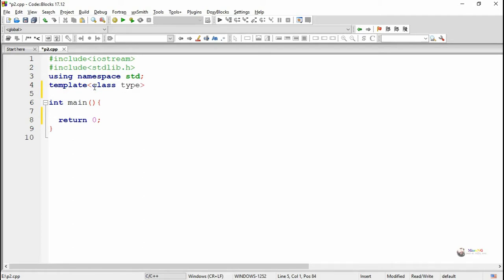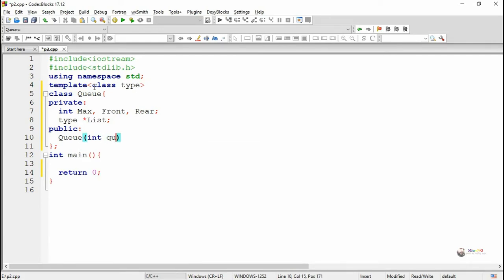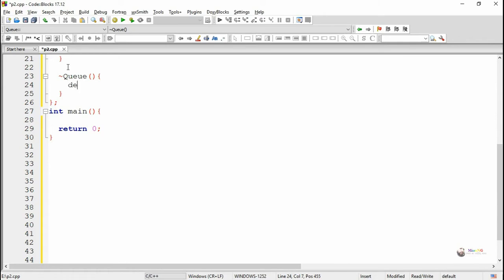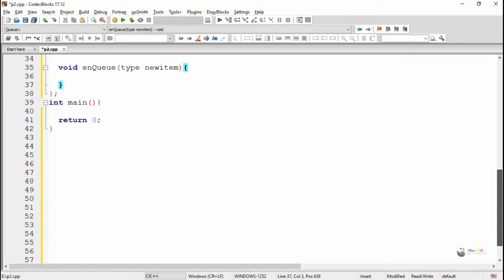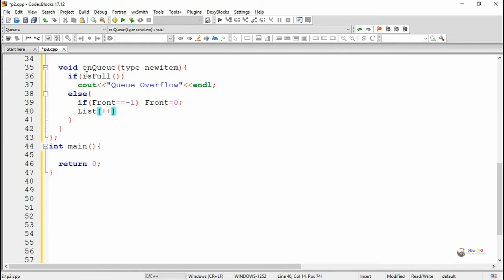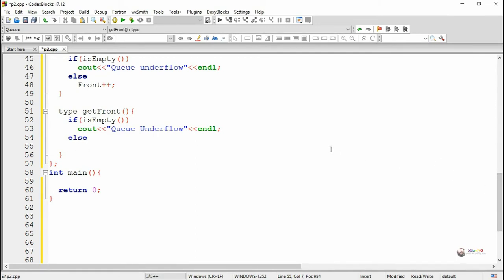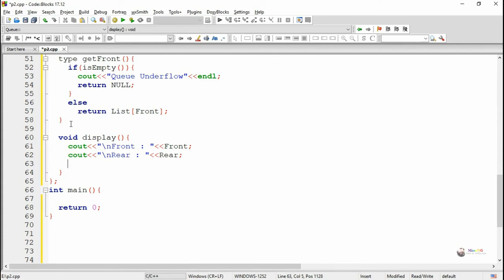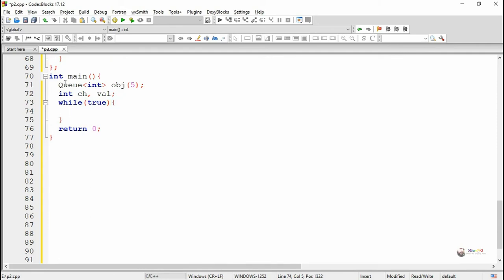C++ program array implementation of queue data structure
C++ program array implementation of queue data structure with insert enQueue, delete deQueue, getFront and traverse display operations